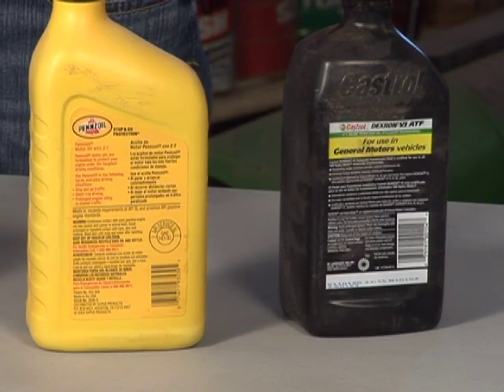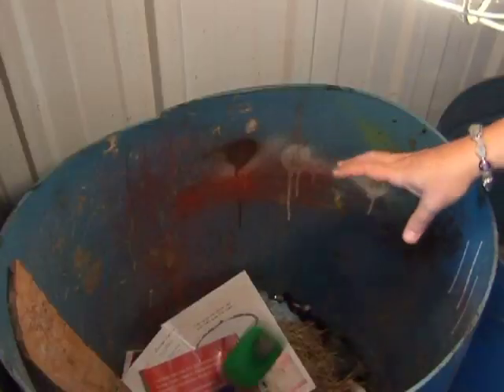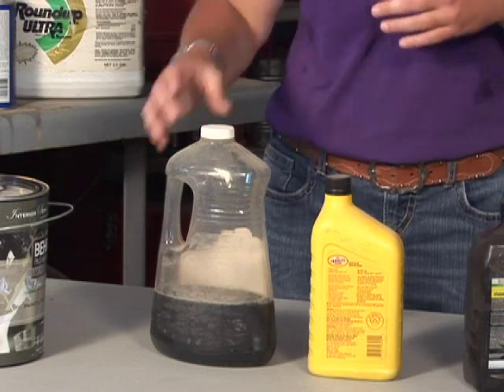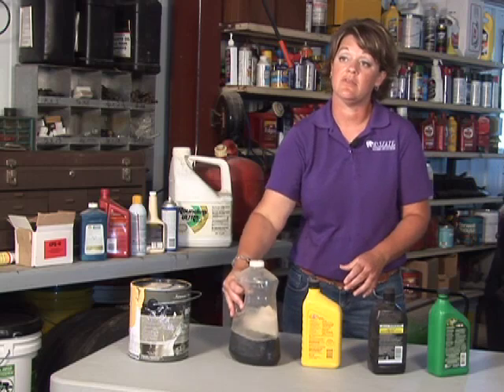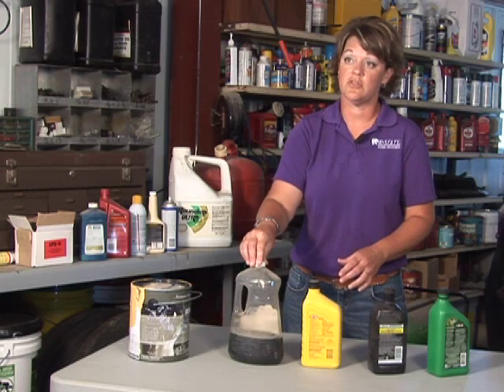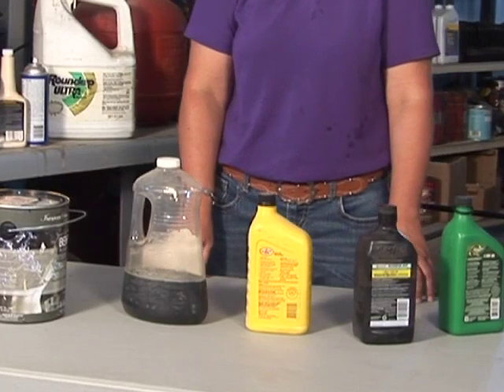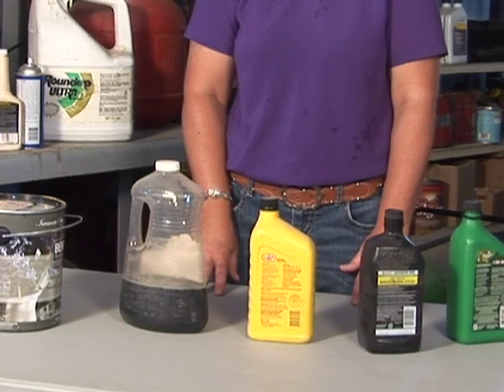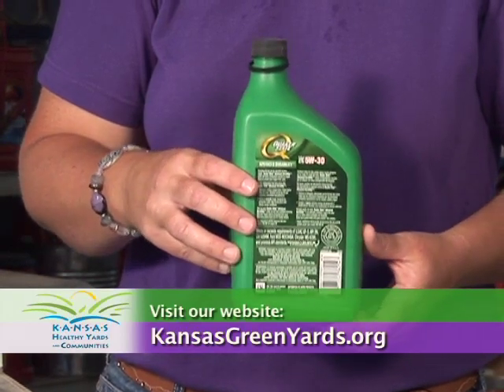Dispose Household Hazardous Waste Safely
Many products in the home that are used for cleaning or automobile and home maintenance can be classified as a household hazardous waste.  It's important to dispose these items correctly in order to protect us, our water supply, and other natural resources.

Produced by the Department of Communications at Kansas State University.